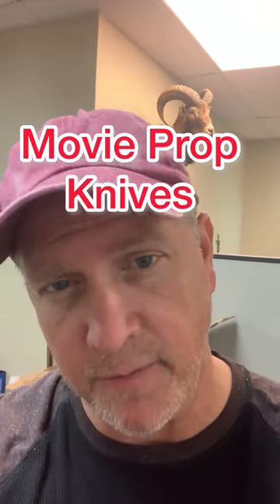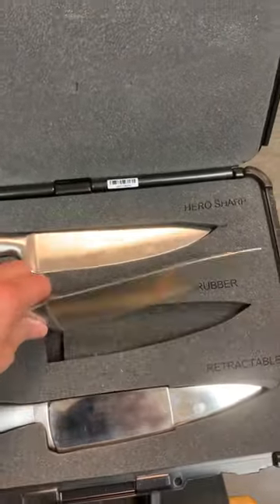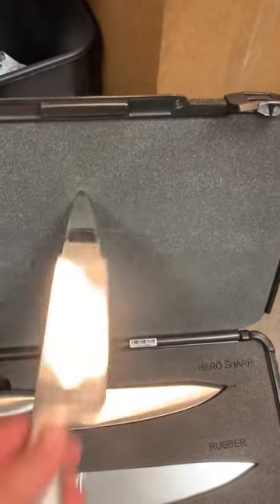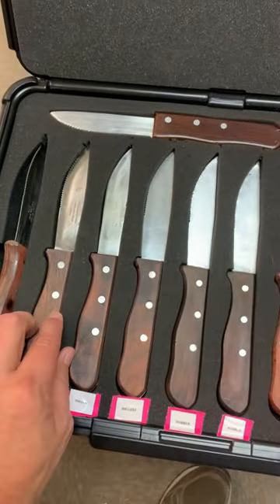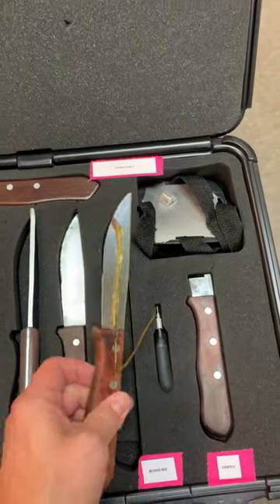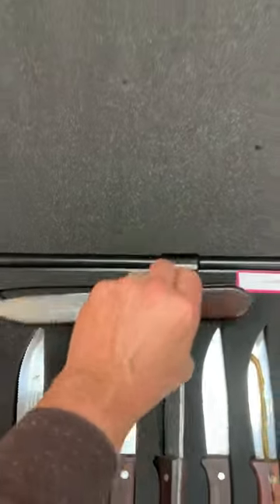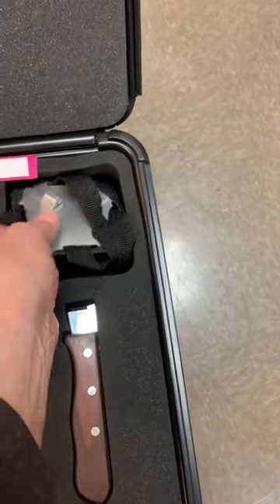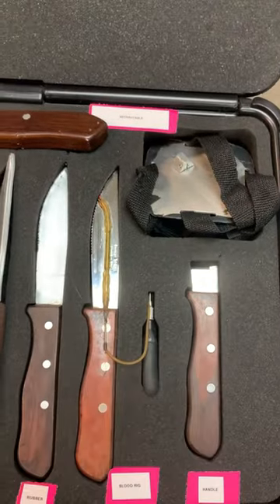Movie Props: Stunt Knives